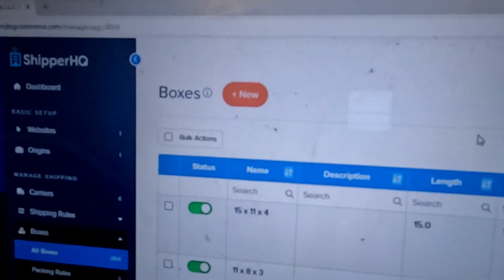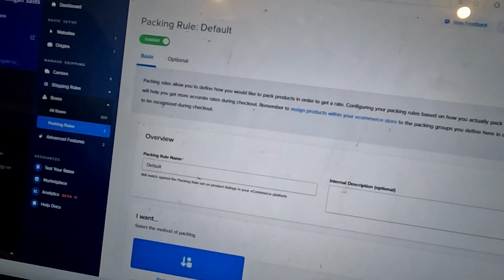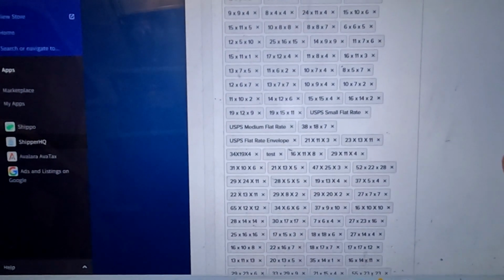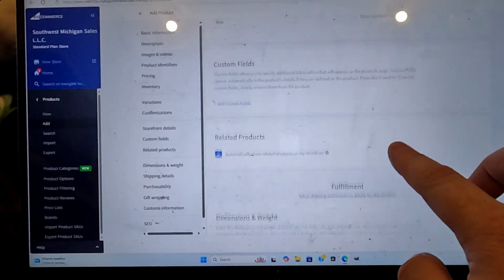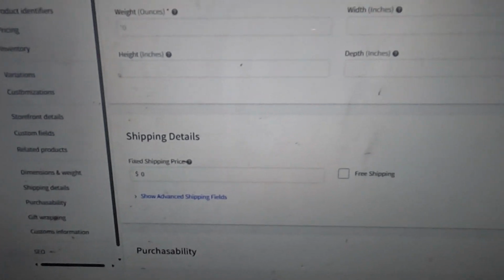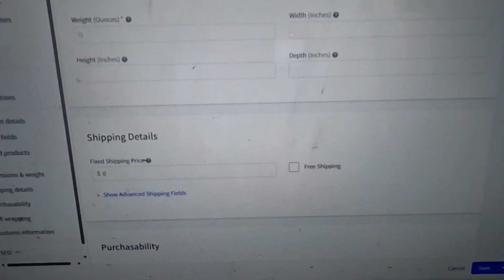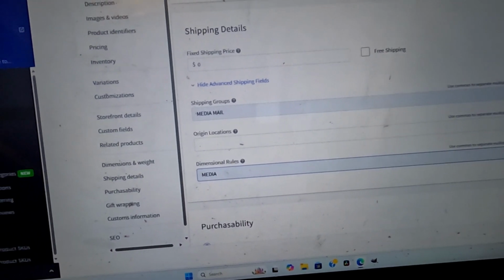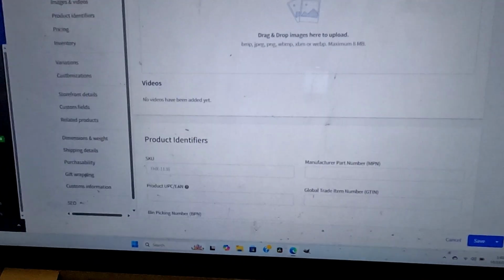As a reseller & business owner, navigating shipping challenges is a crucial aspect of my business.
Hello, and welcome to my latest video where I delve into managing shipping on my business website. I'll be discussing the shipping carriers I utilize, among other related topics.

If you wish to check my website out, you can

If you have any questions, please be sure to drop them in the comments!